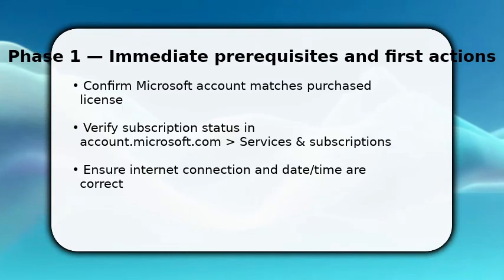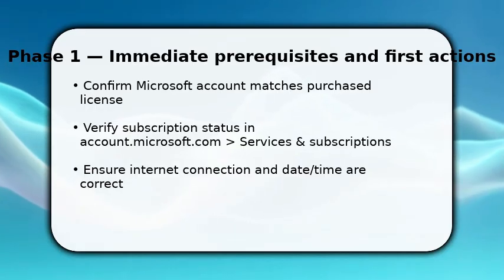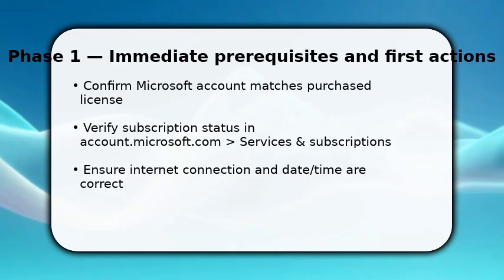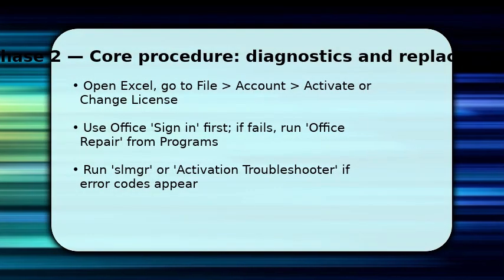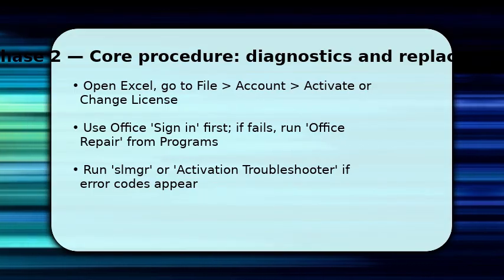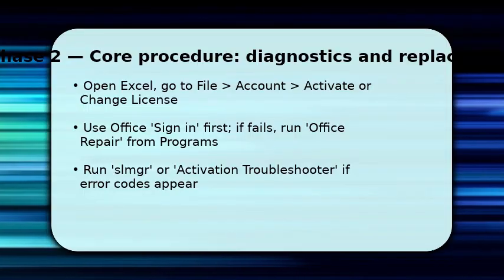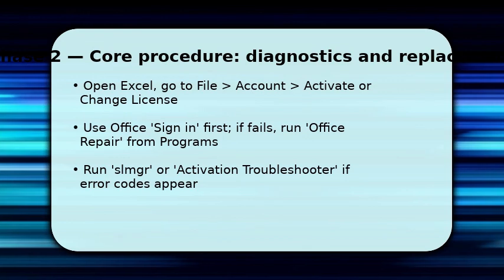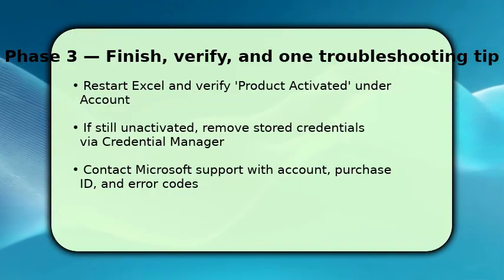How to Fix Excel Activation - Step by Step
How to Fix Excel Activation - Step by Step | 🔒 Surfshark VPN Deal — Stay private and secure. $1.99/mo + 3 Months Free ▸

Learn how to reactivate your Excel application when it becomes inactive. This step-by-step guide will walk you through the process of troubleshooting and resolving activation issues within Microsoft Excel, ensuring a smooth workflow.